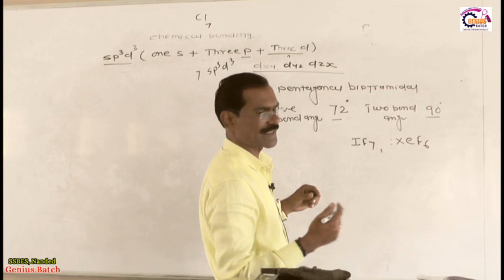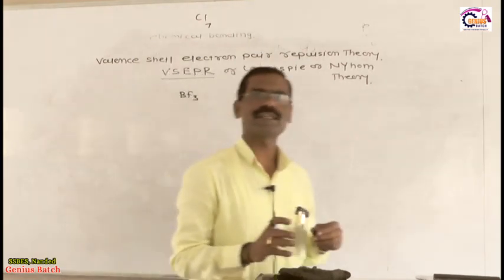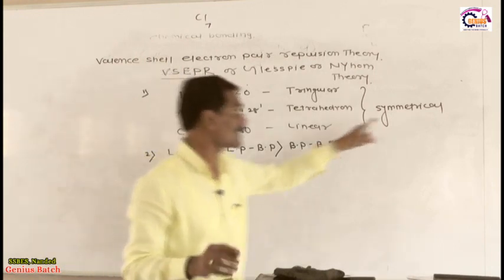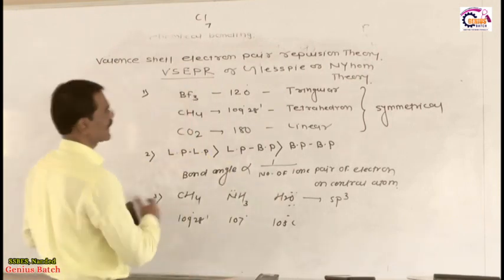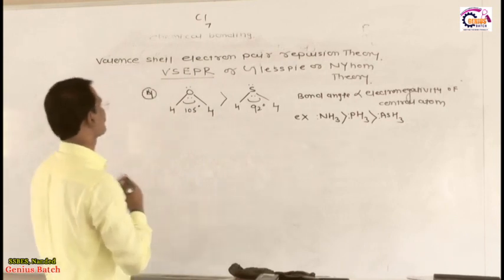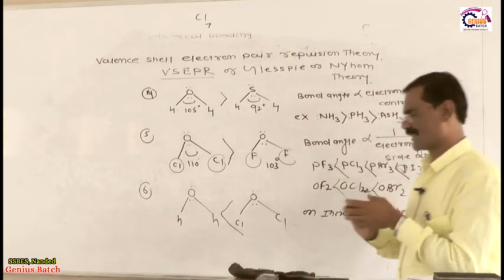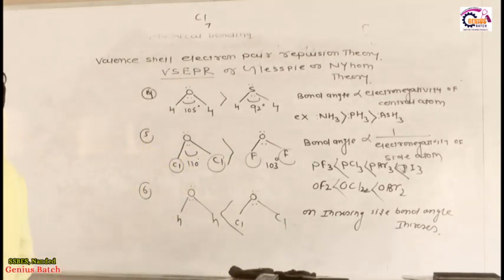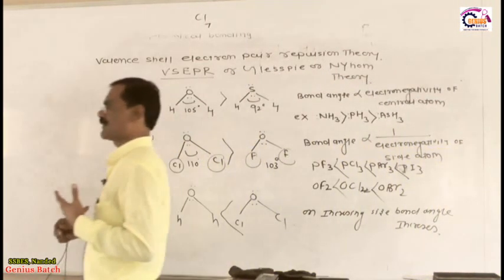Chemical Bonding 13